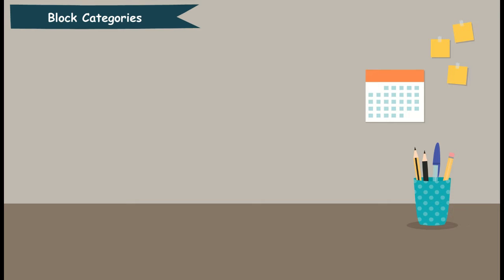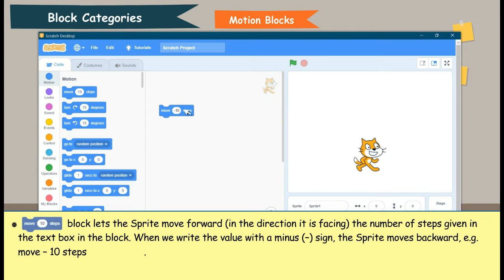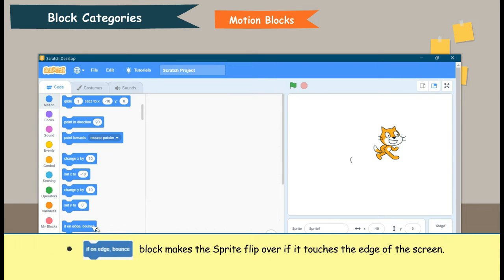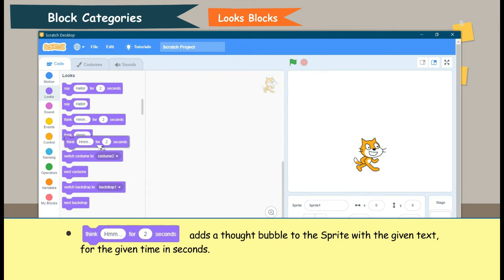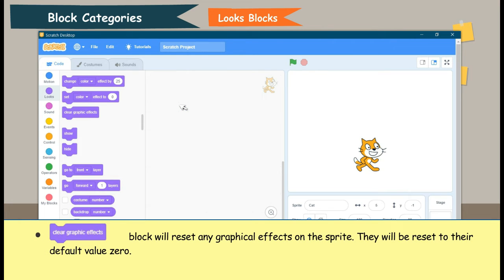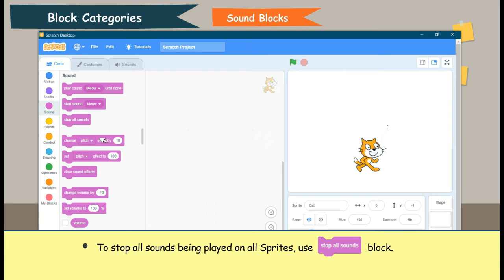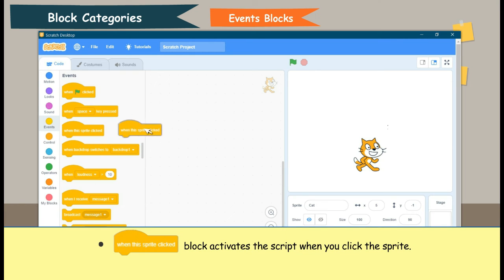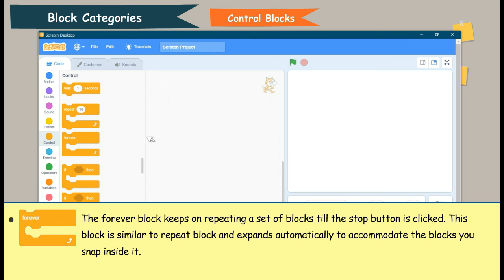Block categories1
In this video, the basics of Block categories1 will be introduced to the students.